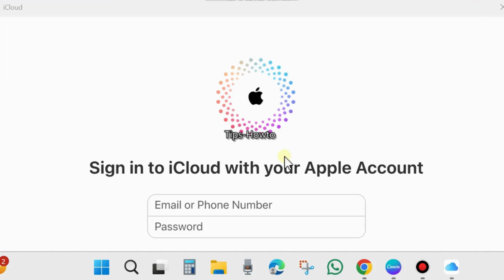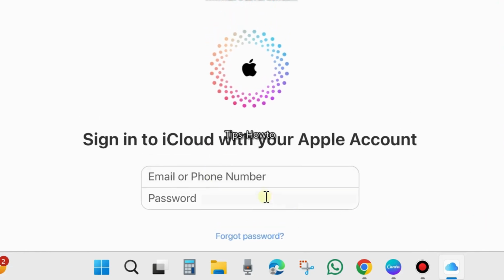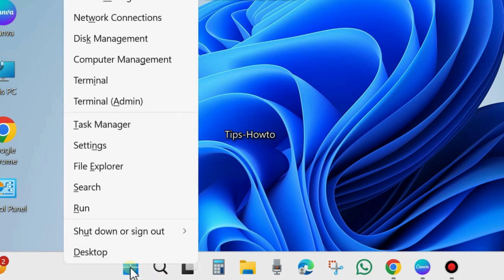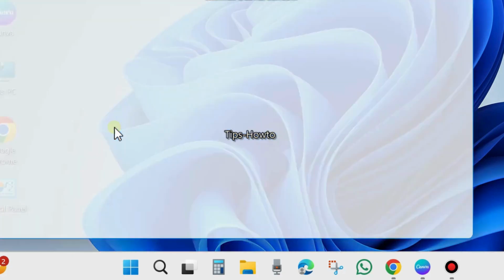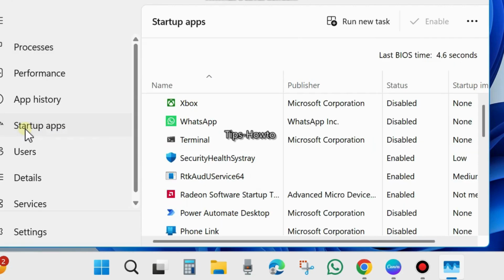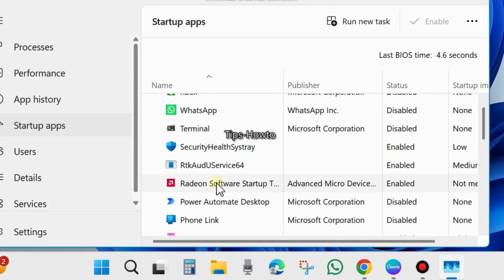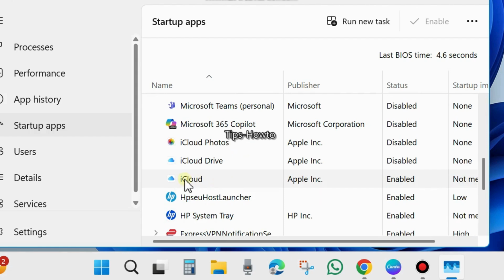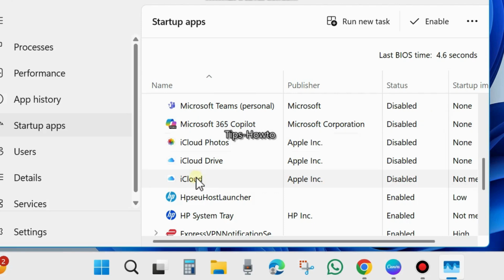Stop iCloud From Opening on Startup in Windows 11 Quick & Easy Fix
How to Disable iCloud on Startup in Windows 11 (Step-by-Step Guide). Want to stop iCloud from opening automatically every time you turn on your Windows 11 PC? In this video, I’ll show you exactly how to disable iCloud from startup—fast, simple, and permanent.

In this tutorial, you'll learn:
How to stop iCloud from opening on startup in Windows 11
How to turn off iCloud in Task Manager
How to fully disable iCloud auto-launch
How to improve boot time by removing unwanted startup apps